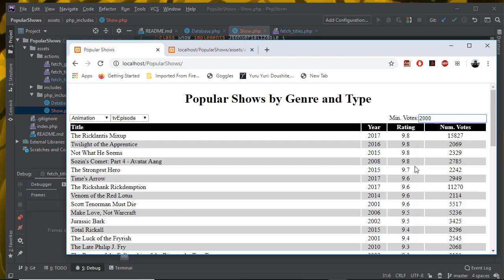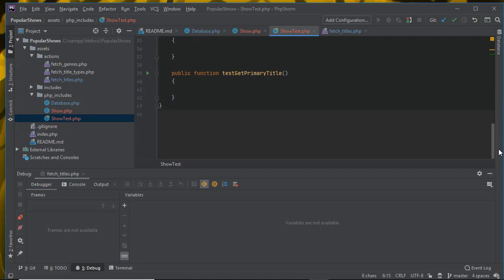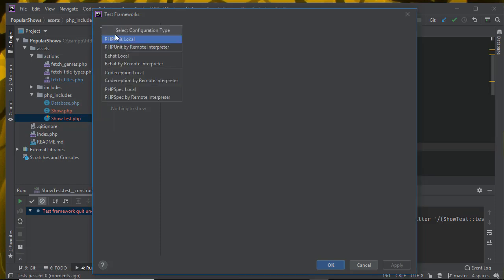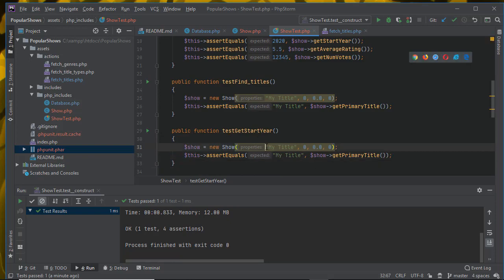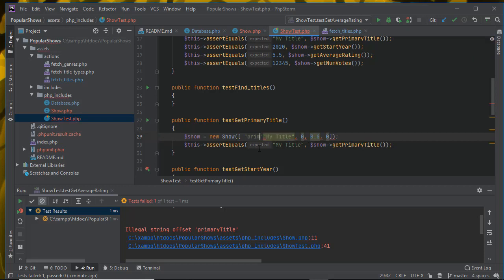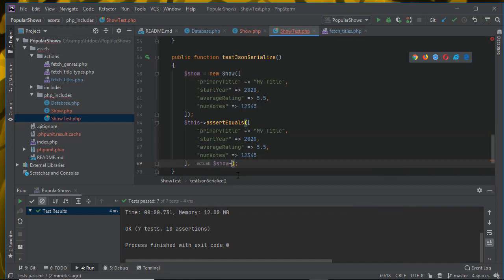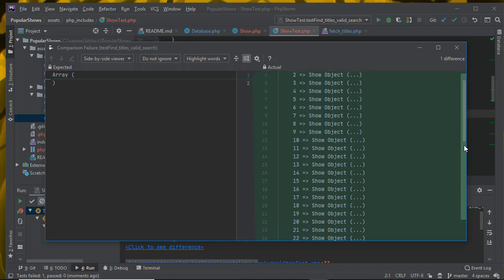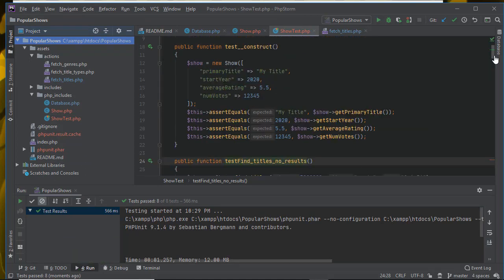234A Unit Testing in PHP with PHPUnit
CIS 234A - Unit testing in PHP with PHPUnit using PHPStorm.